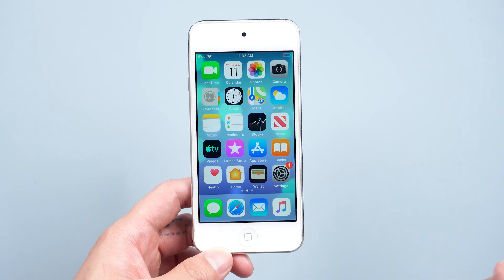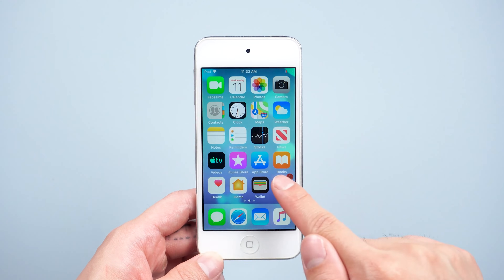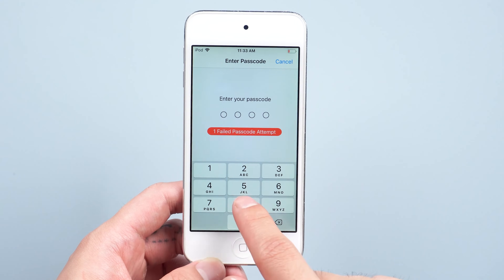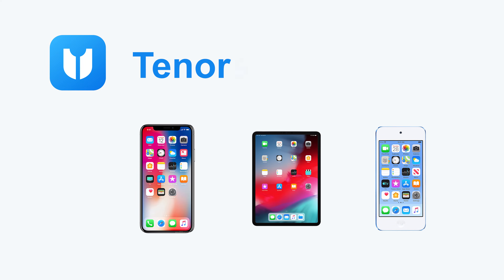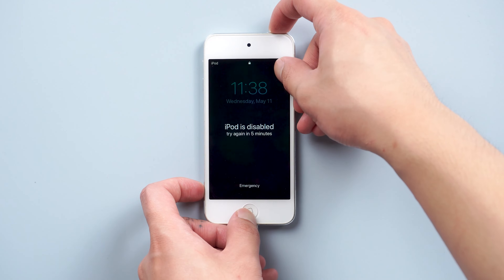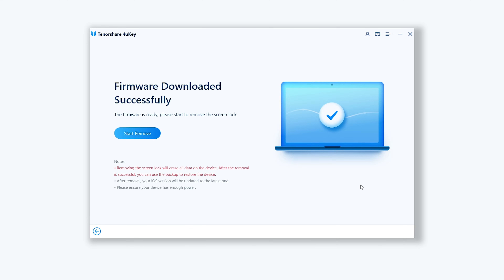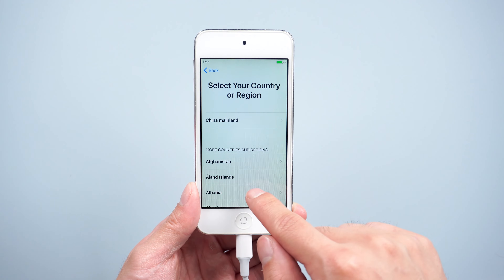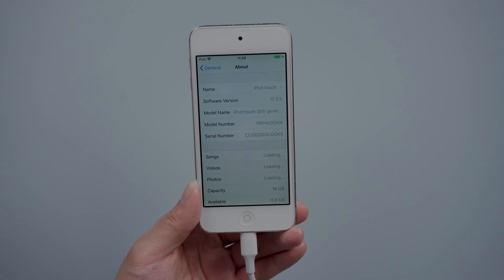How to Reset iPod Without iTunes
How to Reset iPod Without iTunes? How to factory reset ipod touch without iTunes? If you forgot the passcode on your iPod, or want to start over, we will help you guys.

Chapters:
0:00 Intro & Preview
0:18 Method 1: Reset iPod in Settings
0:54 Method 2: Reset iPod by 4uKey

Unlock Lock Screen⚠Important notice:
2. 4uKey will erase all content and settings from the device just like iTunes.
3. You can restore your device from a backup after the unlocking if you have backups stored in iCloud or your computer.
4. 4uKey is unable to obtain access to credentials, compromise personal data or cause serious harm to others. Do not try to violate YouTube community guidelines.